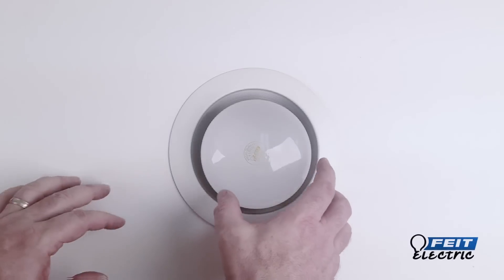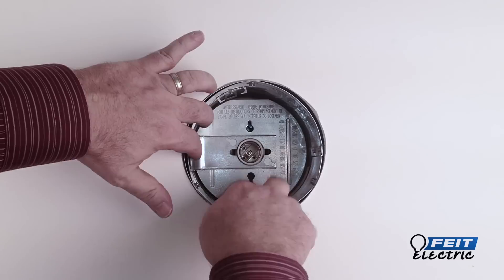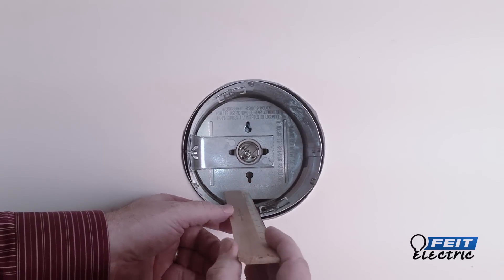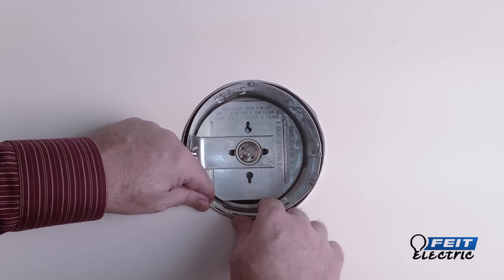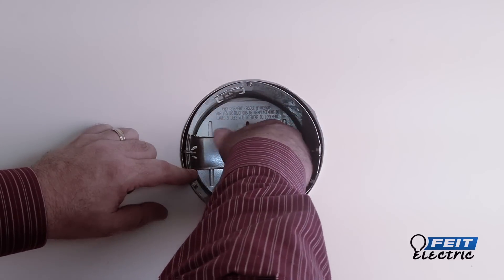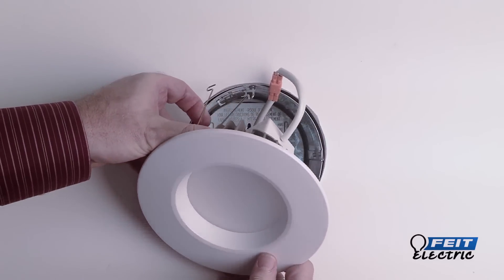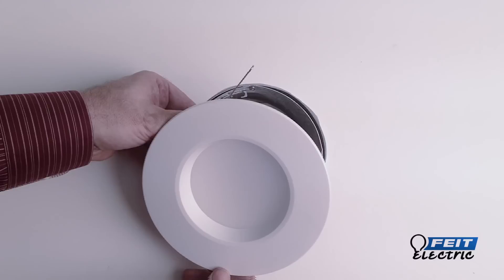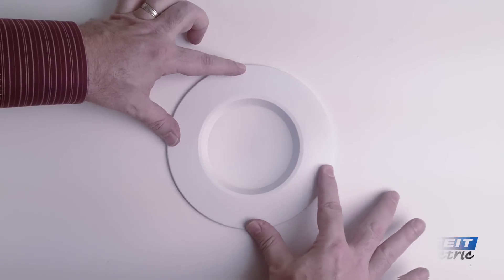How to Install Feit LED Can Light Retrofit Kits - Ace Hardware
See how easy it is to install the 5" and 6" Feit LED Retrofit Kits available at Ace Hardware. Replace crooked, bare bulbs in your ceiling can lights with an LED bulb and trim kit that replaces the saves on energy cost, runs cooler and creates a clean look.